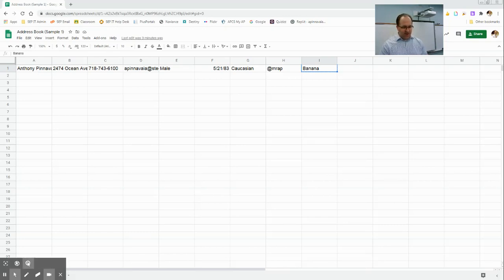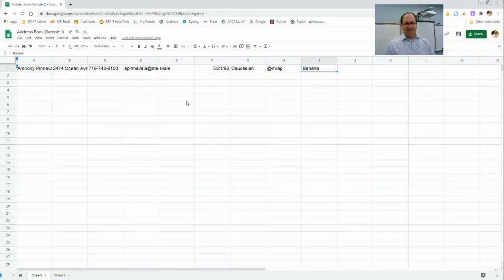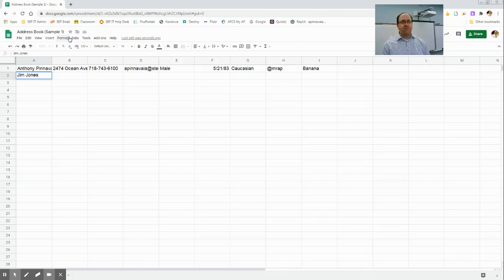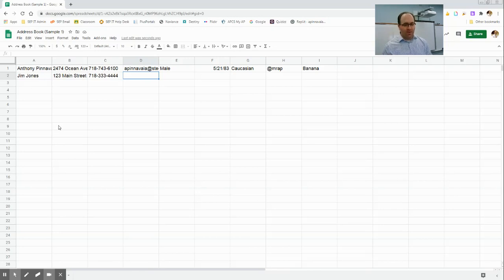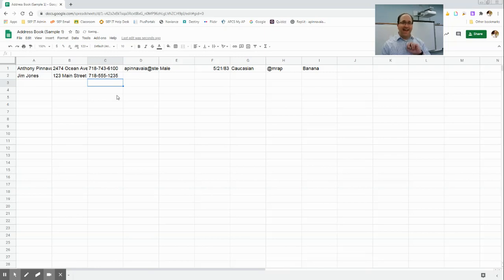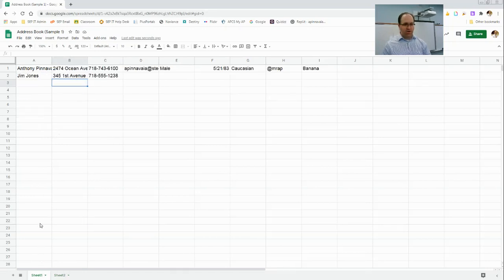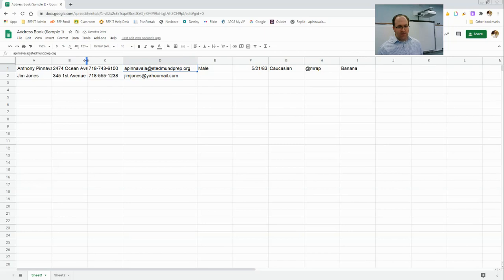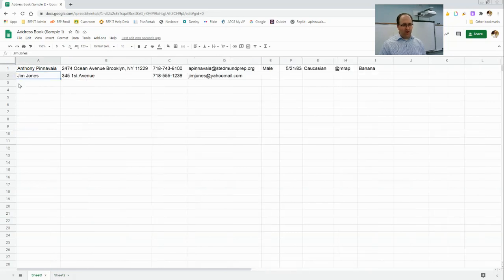Computer Technology - Class Video for 10/27/20